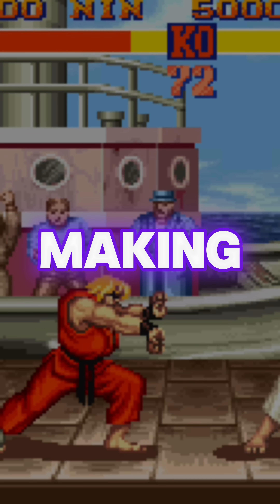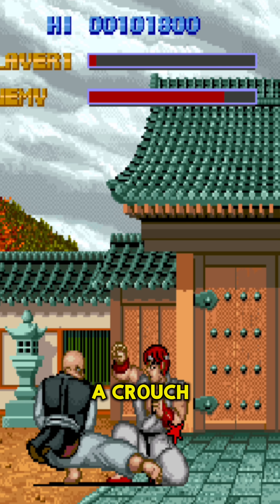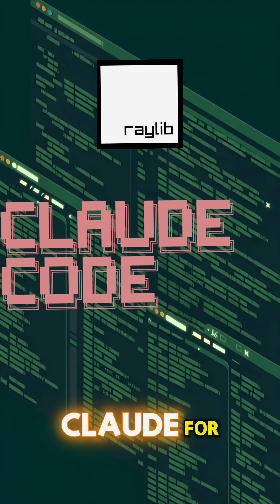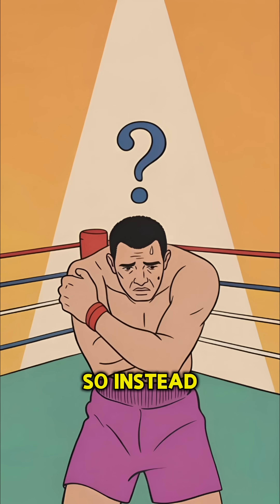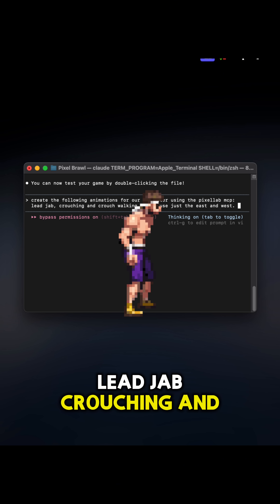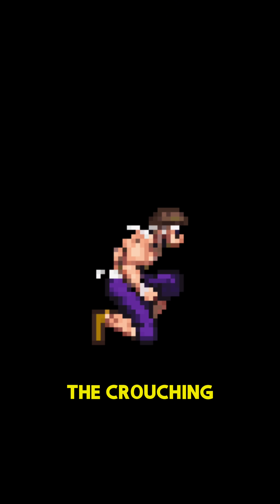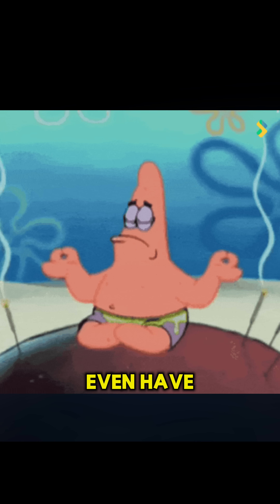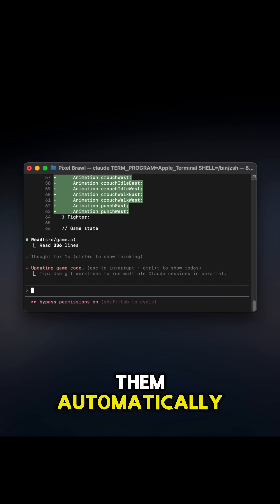Day 2: Creating a pixel art platformer with PixelLab